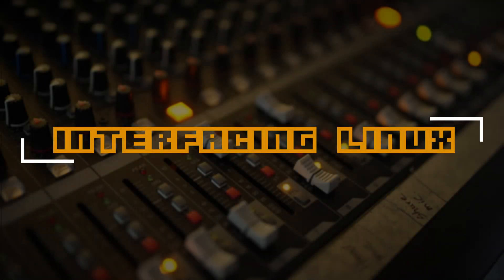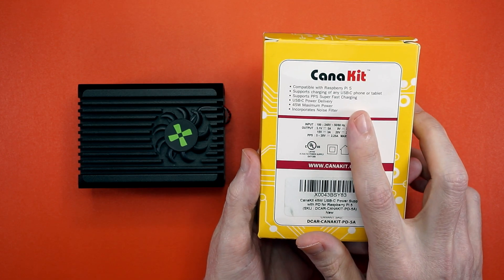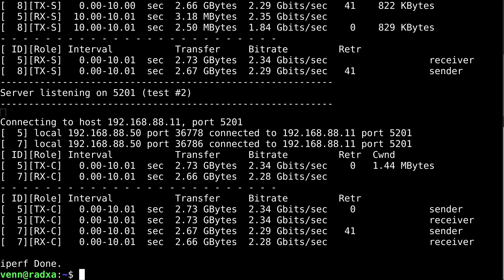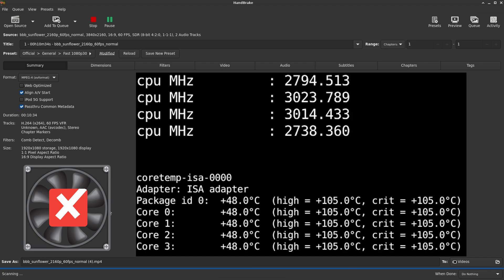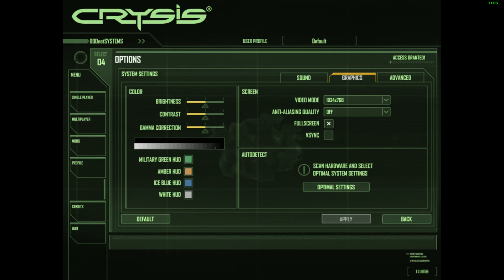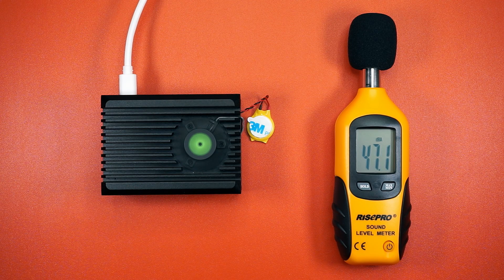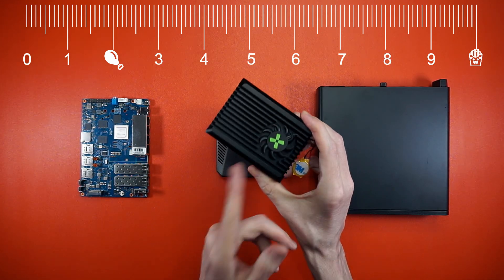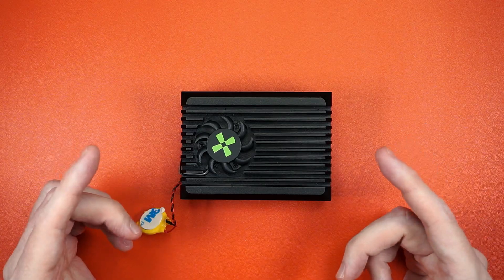Linux On The Intel N100 Powered Radxa X4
Radxa released the X4, a little block of pi-shaped madness containing NVMe storage, 2.5 Gigabit ethernet, and an Intel Alder Lake N100 CPU. Let's poke it with a Linux stick.

Radxa X4 on Amazon

45W Power Supply

2.5G To SFP+ Adapter

Micron 256GB NVME

Decibel Meter

Kill A Watt

LINKS

TIMESTAMPS

00:00 Intro
00:11 Overview
00:26 Heat sink
00:33 Thermal pad
00:57 Cooling fan
01:06 NVME drive
01:14 USBC power supply
01:32 BIOS / UEFI
01:45 Installing Debian Linux
02:09 Power usage
02:30 Wi-Fi setup
02:42 2.5 Gig networking
02:50 Speed test
03:03 Wake on LAN
03:37 Geekbench 6
03:50 NVME SSD benchmark
04:07 Thermal throttling
04:43 4K video playback
04:55 Jellyfin transcoding
05:28 Bluetooth
05:40 Can it run Crysis?
06:00 Hollow Knight
06:13 Blender
06:28 Davinci Resolve
06:31 Reaper DAW
06:57 Fan noise
07:40 Raspberry Pi RP2040
08:00 Verdict

COMMENT BINGO!

[ x ] FREE
[    ] Technical question posted in the comments instead of the forums.

Interfacing Linux is a participant in the Amazon Services LLC Associates Program, an affiliate advertising program designed to provide a means for sites to earn advertising fees by advertising and linking to Amazon properties including, but not limited to, amazon.com, smallparts.com, or amazonwireless.com.